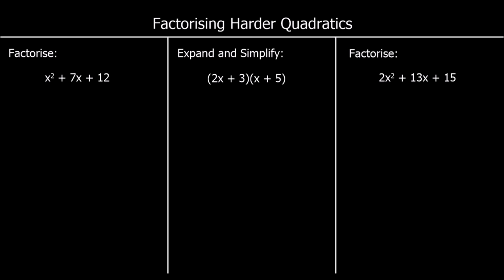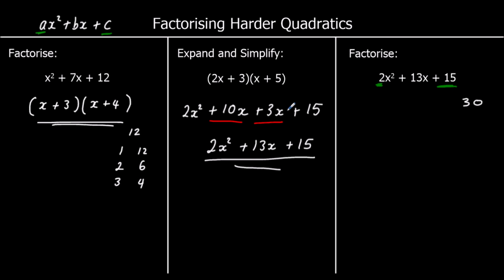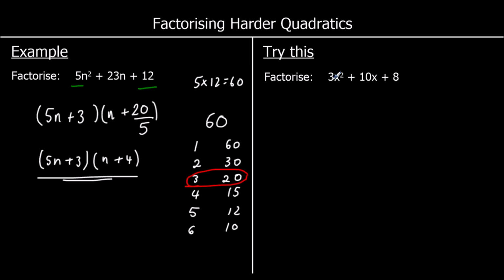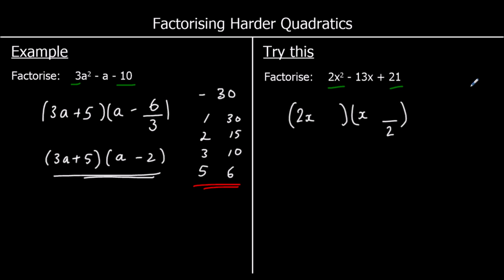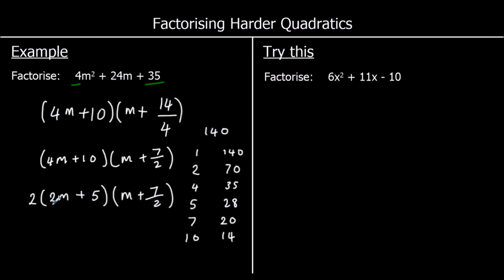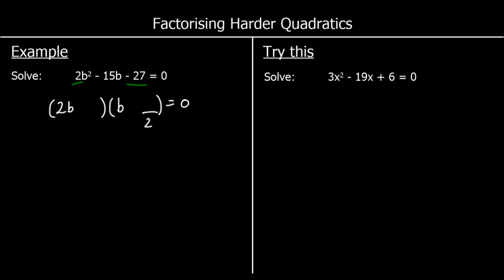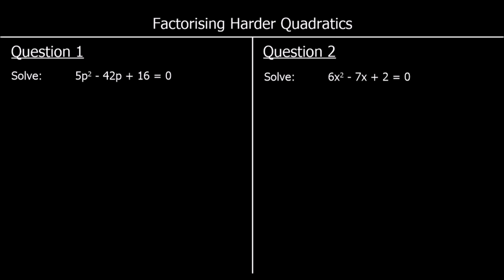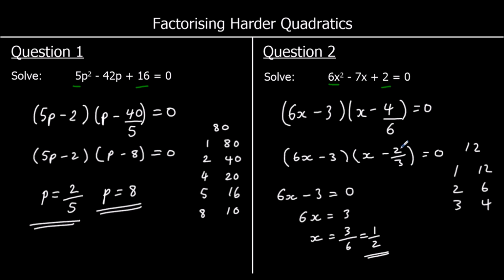Factorising Harder Quadratics